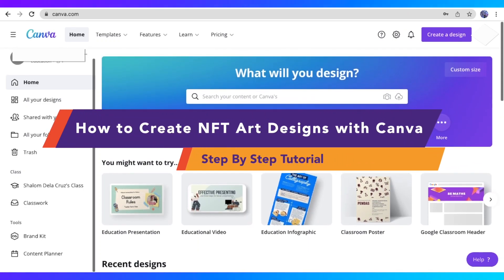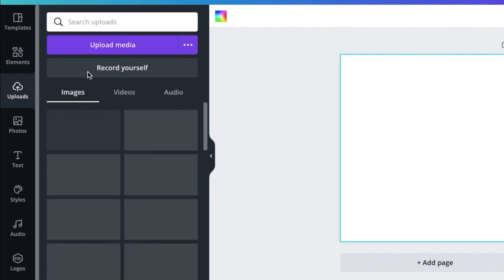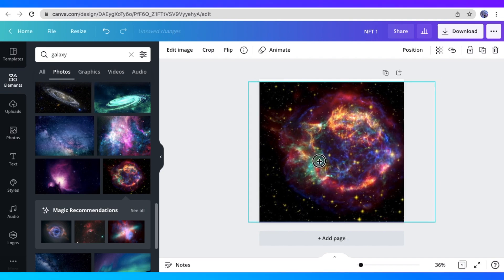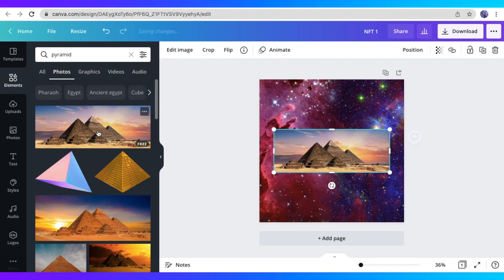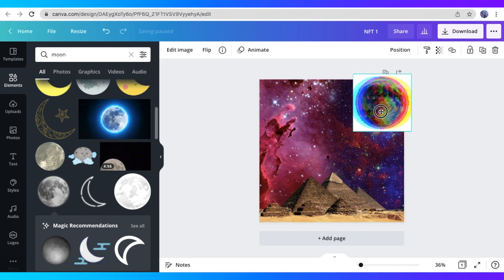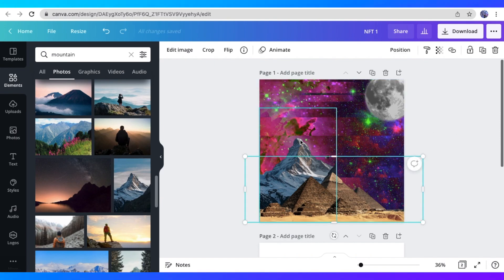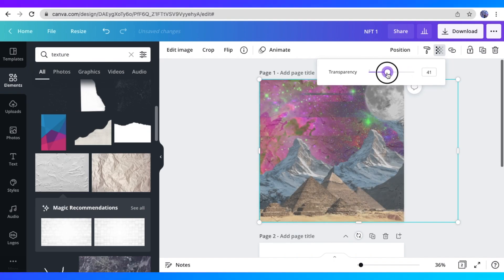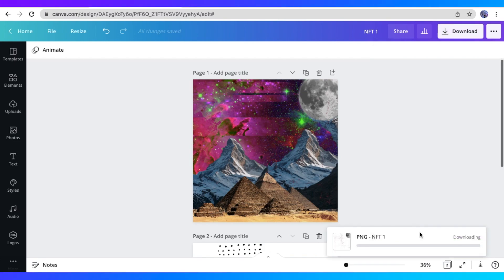How to Create NFT Art Designs with Canva (Step By Step Tutorial)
Learn How to Create NFT Art Designs with Canva (Step By Step Tutorial)

In this video, I will show you how to navigate through Canva so you can create your own NFT art design easily. This is a full guide for you to utilize the many graphic design tools of Canva equipped with elements and photos which will enable you to come up with stunning artwork you can publish as an NFT.